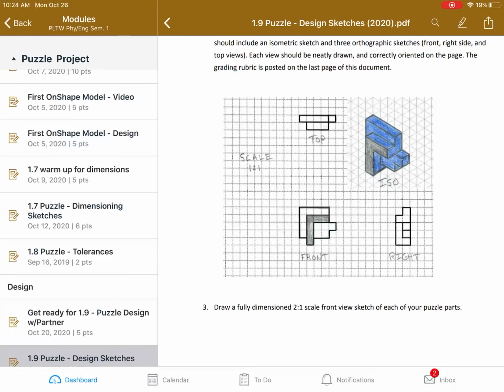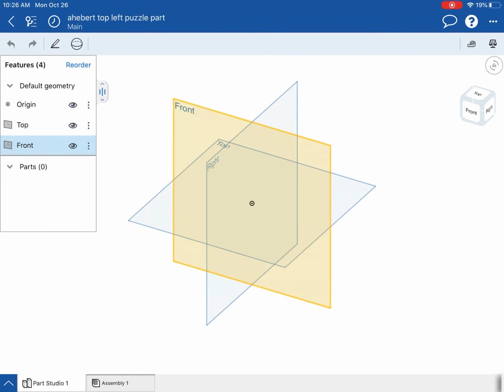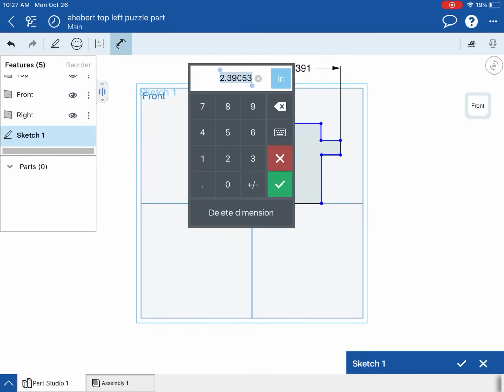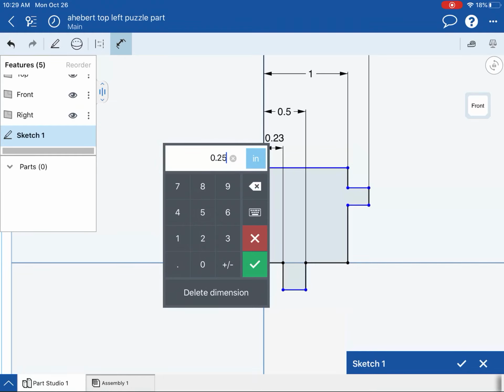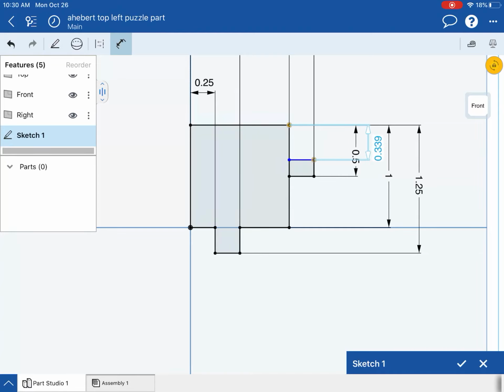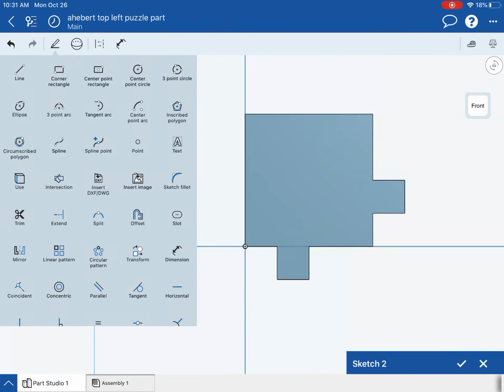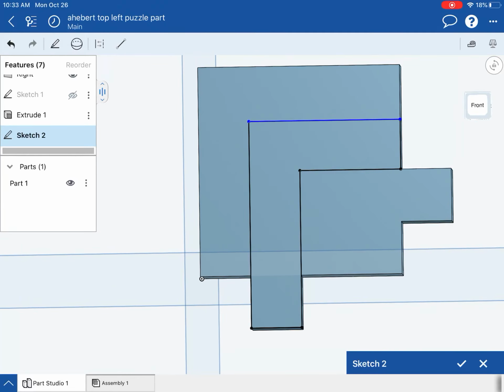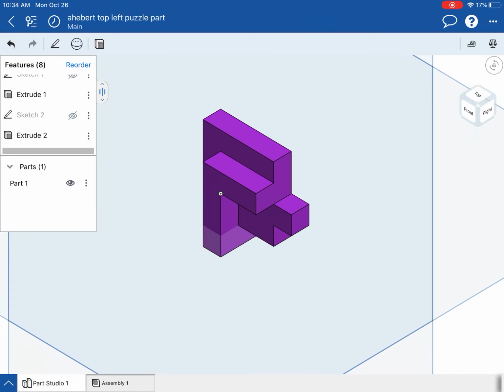October 26, 2020